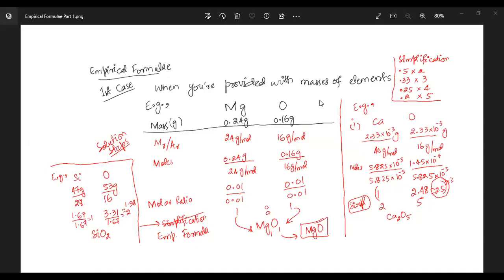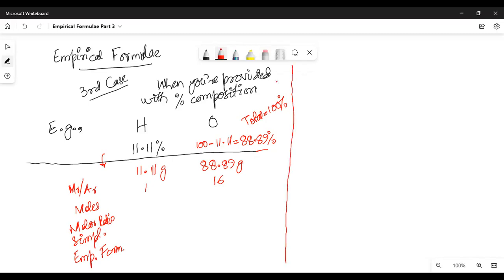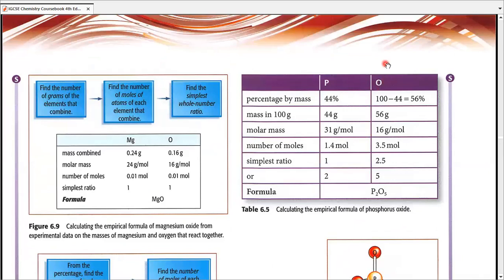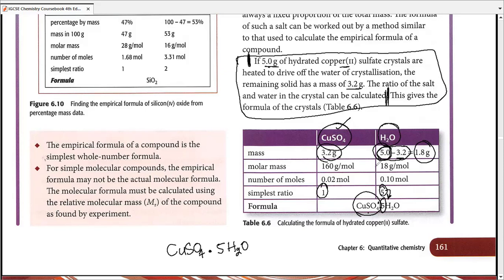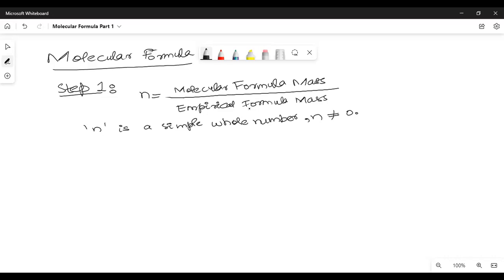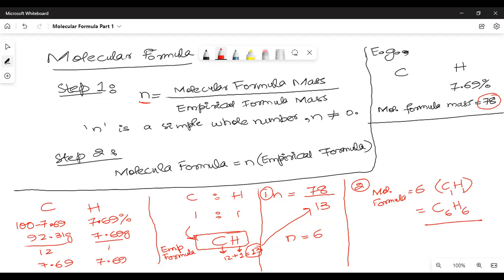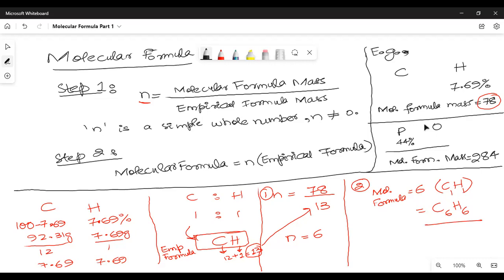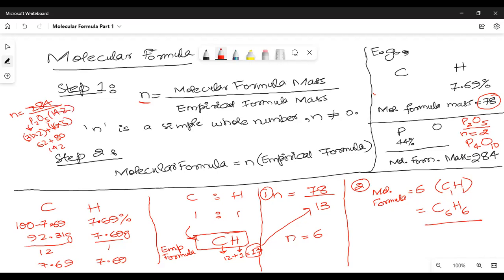CAIE IGCSE Chemistry (0620) | Unit 6 | Quantitative Chemistry (Moles) (Part 5)